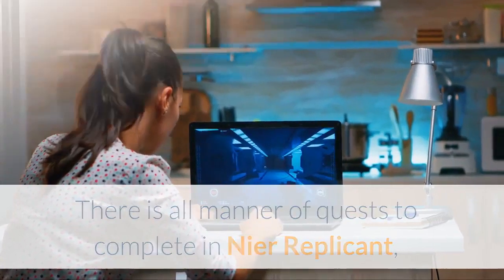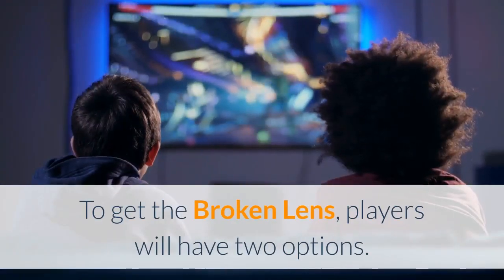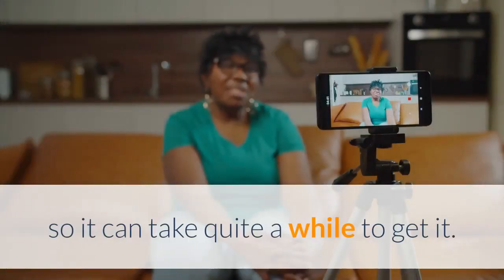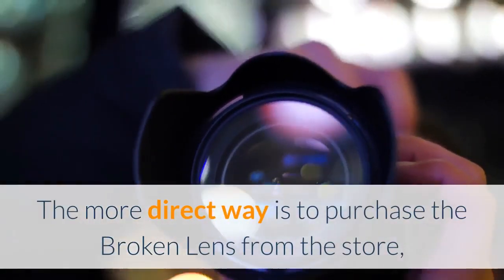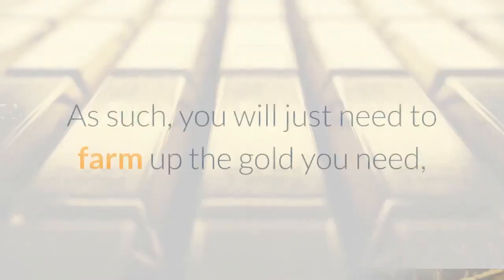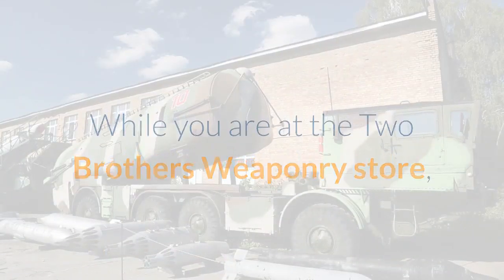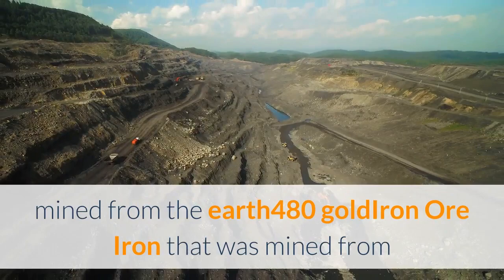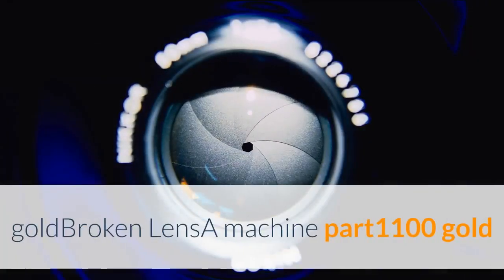Where to get the Broken Lens in Nier Replicant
There is all manner of quests to complete in Nier Replicant, and a variety of items and resources that you will need to track down. The Broken Lens will be needed pretty early in the game, so in this guide, we will show you where to find it. To get the Broken Lens, players will have two options. The first is to go and fight robots on the Junk Heap. They are a very common enemy in this area, but the Broken Lens is a rare drop, so it can take quite a while to get it. Junk Heap, which is an abandoned military base, has lots of robot enemies, and they drop a variety of different loot. The Broken Lens can drop from all the different robot types in the area. The more direct way is to purchase the Broken Lens from the store, Two Brother’s Weaponry that is run by Gideon and Jakob. They will sell the Broken Lens, but it will cost 1100 Gold. As such, you will just need to farm up the gold you need, then you’ll be able to purchase the item instead of endlessly bashing robots and hoping for the best. While you are at the Two Brothers Weaponry store, don’t forget to speak to Jakob and get the map for the Junk Heap area. Two Brother’s Weaponry InventoryItemUseCostSilver Ore Silver that was mined from the earth1500 goldCopper Ore Copper that was mined from the earth480 goldIron Ore Iron that was mined from the earth1000 goldDented Metal Board A machine part750 goldStripped Bolt A machine part900 goldBroken LensA machine part1100 gold